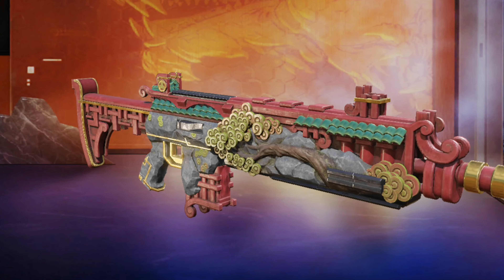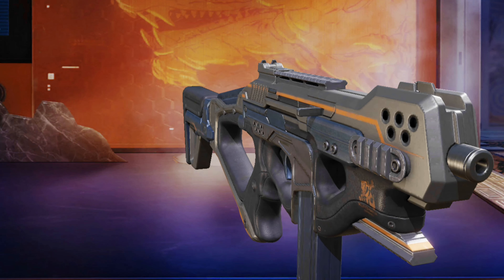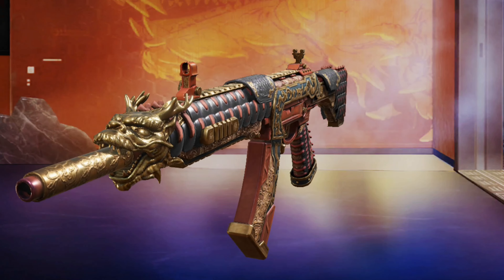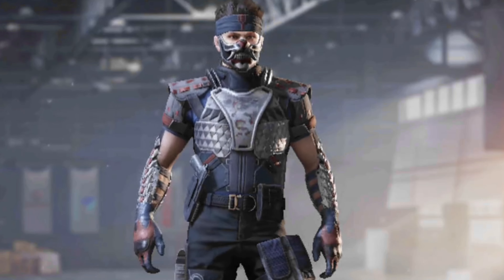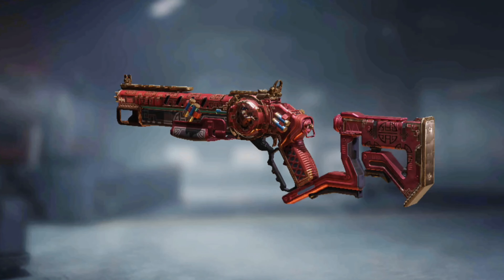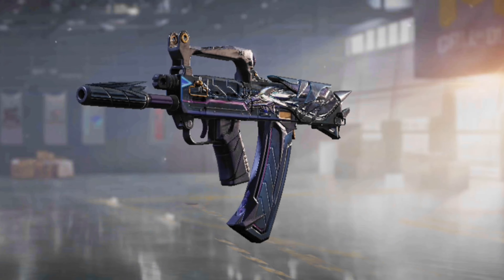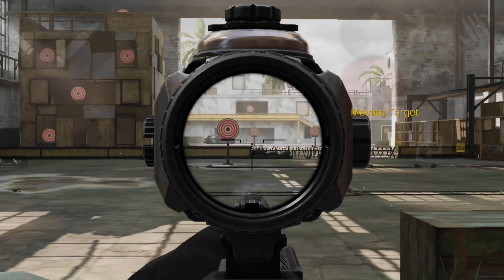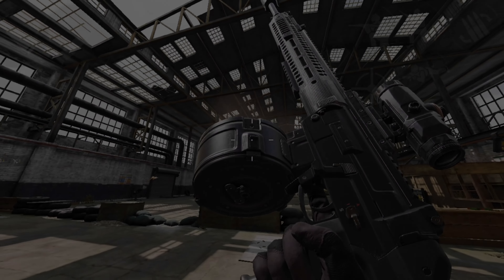Here's why CODM SEASON 2 is actually good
in this Call of Duty Mobile video, we will be going deep into CODM's brand new season which includes the new type 19 assault rifle, spear, ranked rewards and battlepass lunar dragon. Also we will be playing CODMobile SnD we're we got accused of hacking. Hope you guys enjoy more Search and Destroy!

Music
► Every music i use is owned and produced by R2. He's Discord - R2# 1584

Gear Up Booster
► Enhance your gaming experience now!

Official CALL OF DUTY® designed exclusively for mobile phones. Play iconic multiplayer maps and modes anytime, anywhere. 100 player Battle Royale battleground? Fast 5v5 team deathmatch? Sniper vs sniper battle? Activision’s free-to-play CALL OF DUTY®: MOBILE has it all